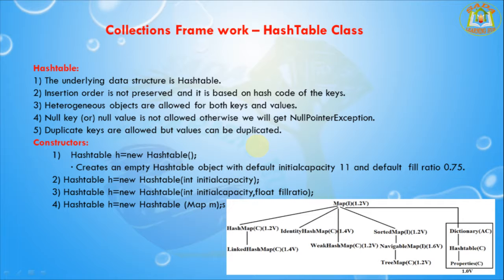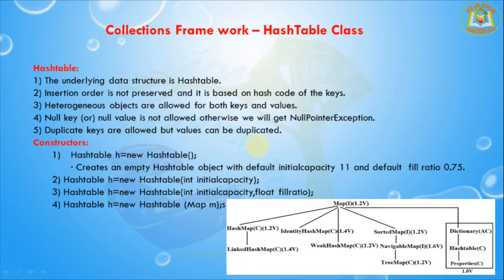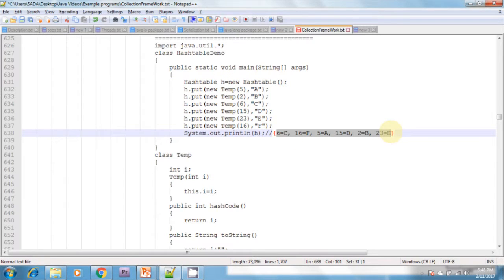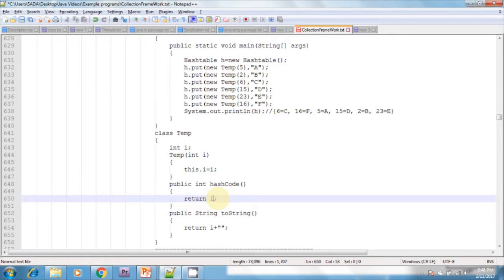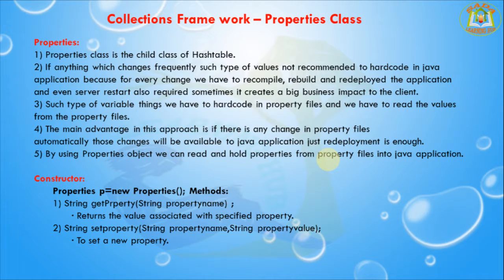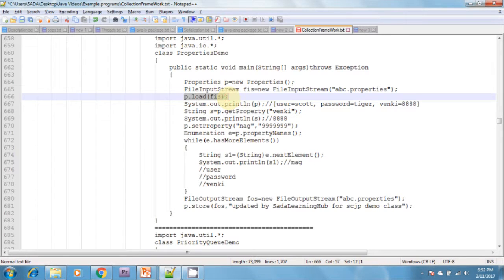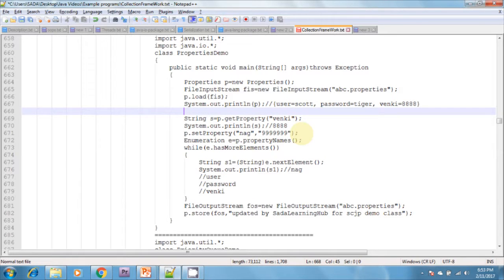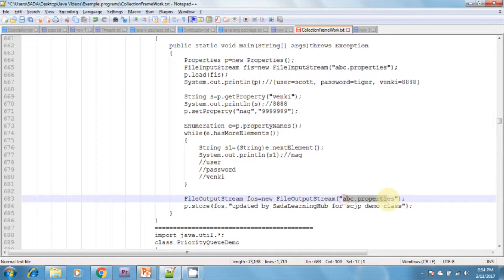Lesson - 10 : Collections Framework - HashTable and Properties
Class Hashtable :
public class Hashtable&lt;K,V&gt;
extends Dictionary&lt;K,V&gt;
implements Map&lt;K,V&gt;, Cloneable, Serializable
This class implements a hash table, which maps keys to values. Any non-null object can be used as a key or as a value.
To successfully store and retrieve objects from a hashtable, the objects used as keys must implement the hashCode method and the equals method.

An instance of Hashtable has two parameters that affect its performance: initial capacity and load factor. The capacity is the number of buckets in the hash table, and the initial capacity is simply the capacity at the time the hash table is created. Note that the hash table is open: in the case of a "hash collision", a single bucket stores multiple entries, which must be searched sequentially. The load factor is a measure of how full the hash table is allowed to get before its capacity is automatically increased. The initial capacity and load factor parameters are merely hints to the implementation. The exact details as to when and whether the rehash method is invoked are implementation-dependent.

Generally, the default load factor (.75) offers a good tradeoff between time and space costs. Higher values decrease the space overhead but increase the time cost to look up an entry (which is reflected in most Hashtable operations, including get and put).

The initial capacity controls a tradeoff between wasted space and the need for rehash operations, which are time-consuming. No rehash operations will ever occur if the initial capacity is greater than the maximum number of entries the Hashtable will contain divided by its load factor. However, setting the initial capacity too high can waste space.

If many entries are to be made into a Hashtable, creating it with a sufficiently large capacity may allow the entries to be inserted more efficiently than letting it perform automatic rehashing as needed to grow the table.

This example creates a hashtable of numbers. It uses the names of the numbers as keys:

   Hashtable&lt;String, Integer&gt; numbers
     = new Hashtable&lt;String, Integer&gt;();
   numbers.put("one", 1);
   numbers.put("two", 2);
   numbers.put("three", 3);
To retrieve a number, use the following code:

   Integer n = numbers.get("two");
   if (n != null) {
     System.out.println("two = " + n);

Class Properties :
public class Properties
extends Hashtable&lt;Object,Object&gt;
The Properties class represents a persistent set of properties. The Properties can be saved to a stream or loaded from a stream. Each key and its corresponding value in the property list is a string.
A property list can contain another property list as its "defaults"; this second property list is searched if the property key is not found in the original property list.

Because Properties inherits from Hashtable, the put and putAll methods can be applied to a Properties object. Their use is strongly discouraged as they allow the caller to insert entries whose keys or values are not Strings. The setProperty method should be used instead. If the store or save method is called on a "compromised" Properties object that contains a non-String key or value, the call will fail. Similarly, the call to the propertyNames or list method will fail if it is called on a "compromised" Properties object that contains a non-String key.

The load(Reader) / store(Writer, String) methods load and store properties from and to a character based stream in a simple line-oriented format specified below. The load(InputStream) / store(OutputStream, String) methods work the same way as the load(Reader)/store(Writer, String) pair, except the input/output stream is encoded in ISO 8859-1 character encoding. Characters that cannot be directly represented in this encoding can be written using Unicode escapes as defined in section 3.3 of The Java™ Language Specification; only a single 'u' character is allowed in an escape sequence. The native2ascii tool can be used to convert property files to and from other character encodings.

The loadFromXML(InputStream) and storeToXML(OutputStream, String, String) methods load and store properties in a simple XML format. By default the UTF-8 character encoding is used, however a specific encoding may be specified if required. An XML properties document has the following DOCTYPE declaration: